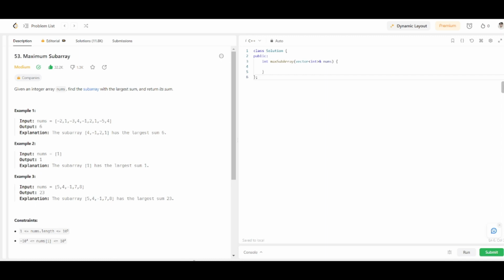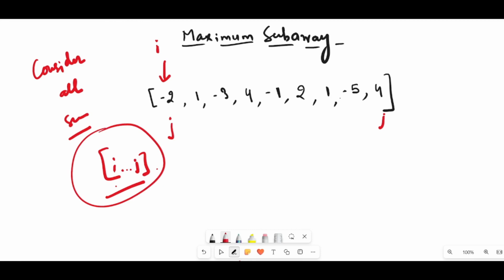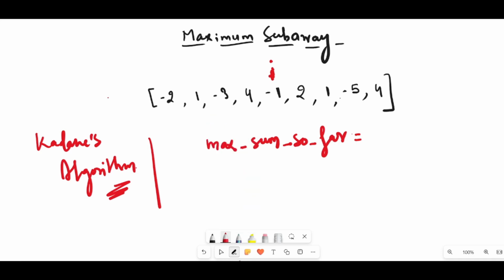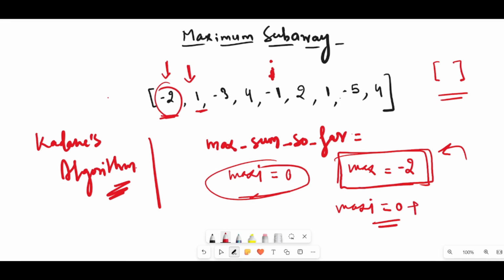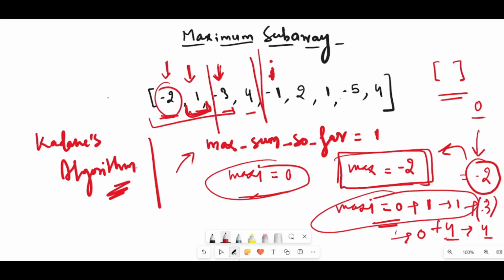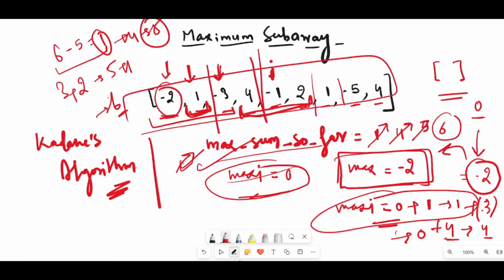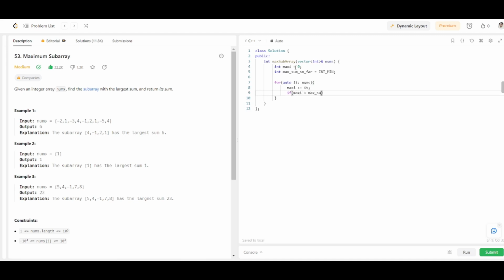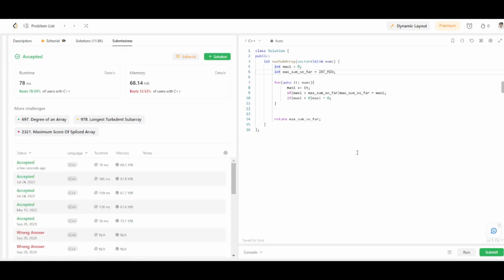Leetcode-53. Maximum Subarray | Kadane's Algorithm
In this video,  I shall discuss the problem 53. Maximum Subarray

Prerequisite: arrays